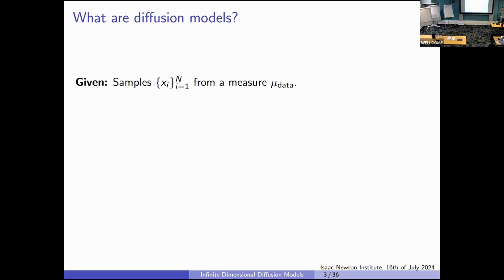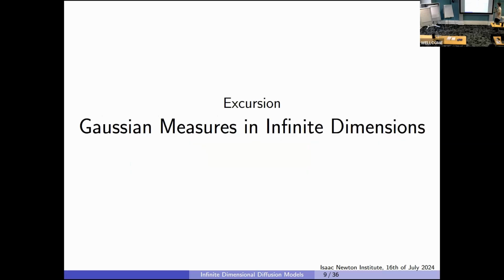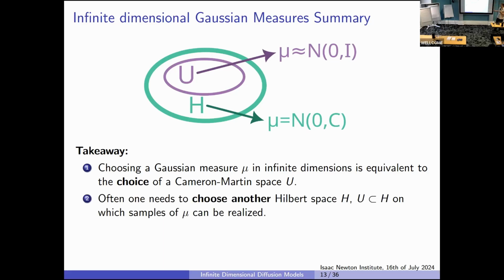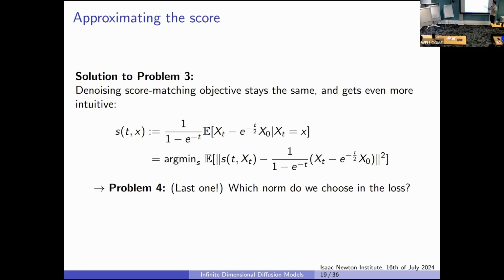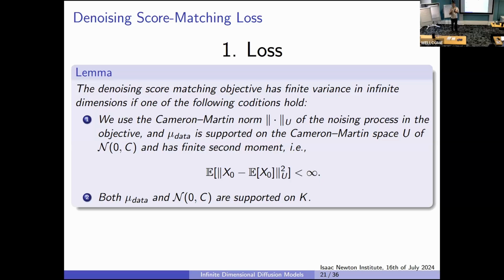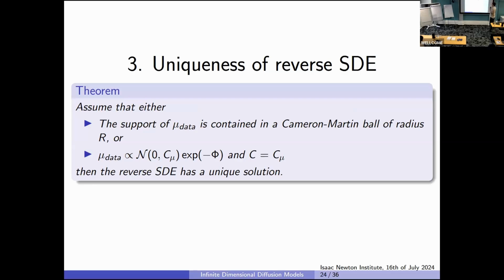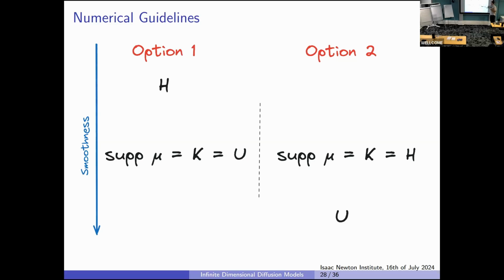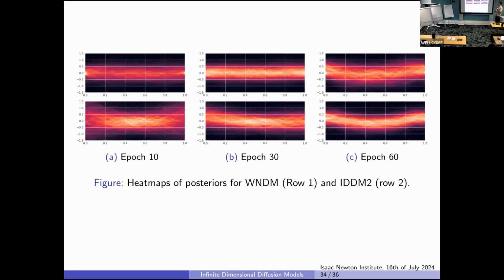Mr. Jakiw Pidstrigach | Infinite-Dimensional Diffusion Models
Speaker: Mr Jakiw Pidstrigach (University of Oxford)
Date: 16th Jul 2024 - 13:30 to 14:30
Venue: External
Title: Infinite-Dimensional Diffusion Models
Abstract: Diffusion models have had a profound impact on many application areas, including those where data are intrinsically infinite-dimensional, such as images or time series. The standard approach is first to discretize and then to apply diffusion models to the discretized data. We instead directly formulate diffusion-based generative models in infinite dimensions and apply them to the generative modelling of functions. We prove that our formulations are well posed in the infinite-dimensional setting and provide dimension-independent distance bounds from the sample to the target measure. Using our theory, we also develop guidelines for the design of infinite-dimensional diffusion models. For image distributions, these guidelines are in line with current canonical choices.